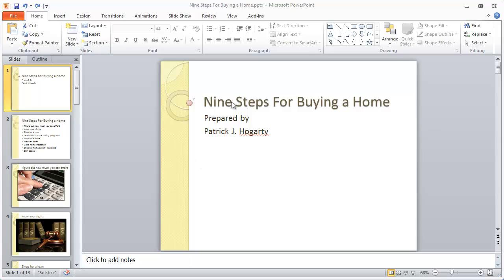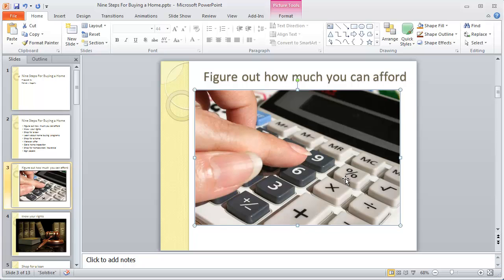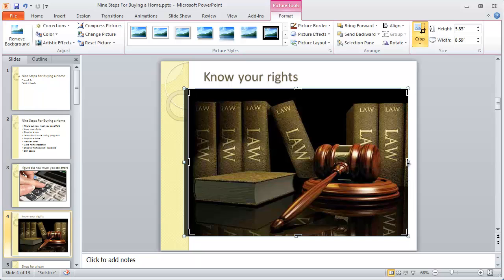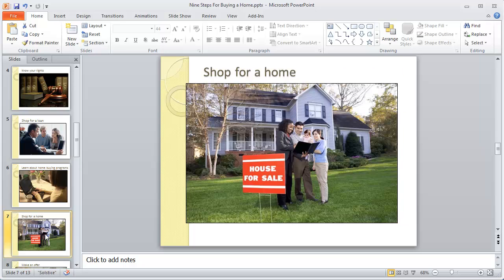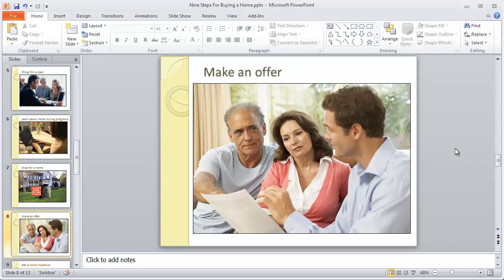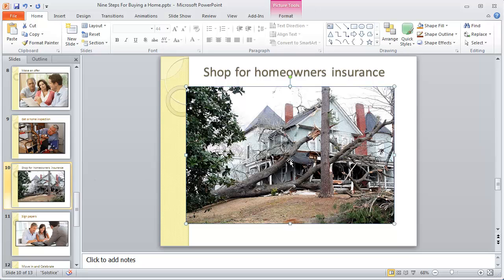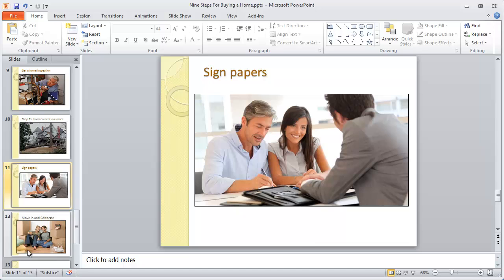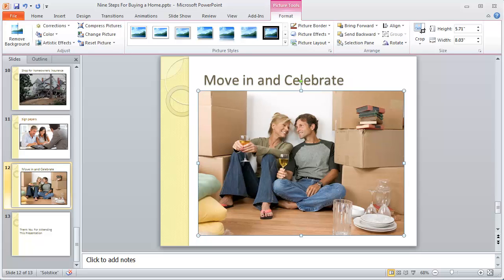Editing, Cropping and Resizing Photographs Using Microsoft PowerPoint 2010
This video tutorial shows how to Editing, Cropping and Resizing Photographs Using Microsoft PowerPoint 2010.  PowerPoint has many tools that enable the user to sharpen, resize, compress, crop and style photographs for your Microsoft PowerPoint 2010 presentation.